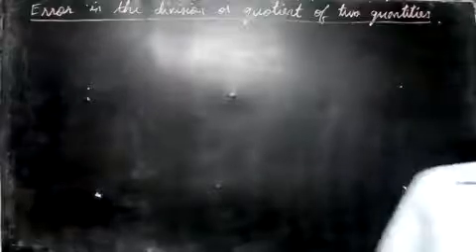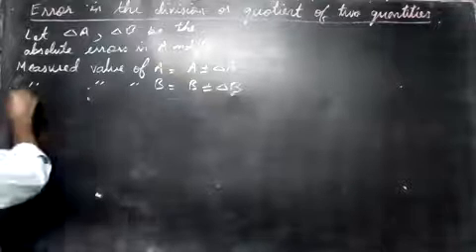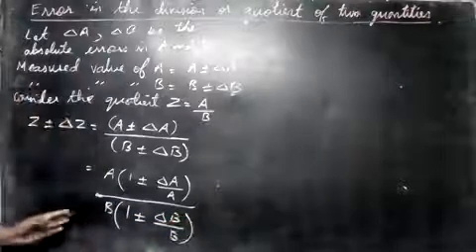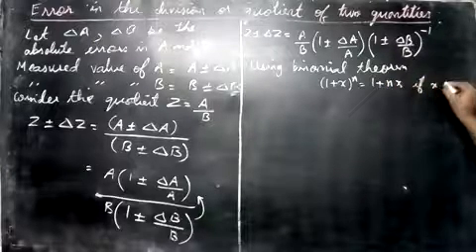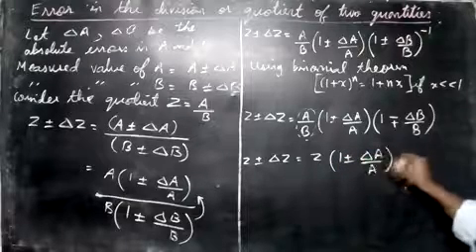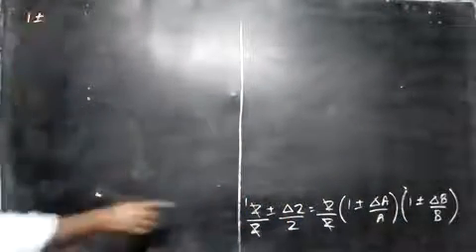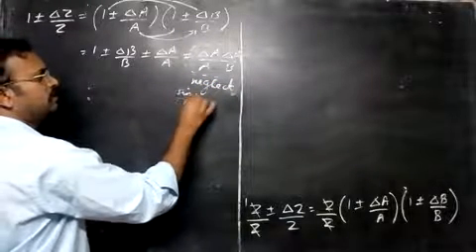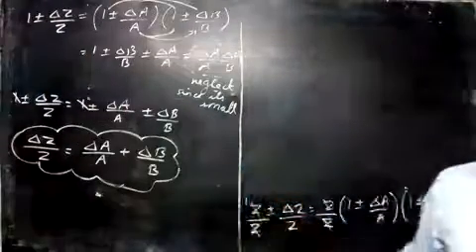29. Error in the division or quotient of two quantities